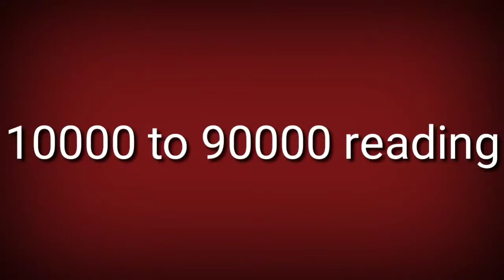10000 to 90000 reading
For std 1 st and above